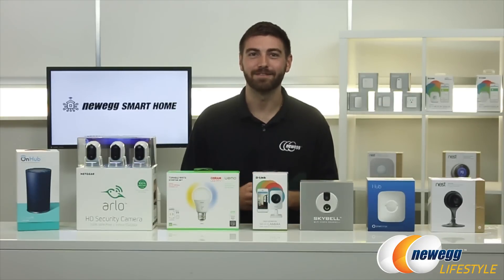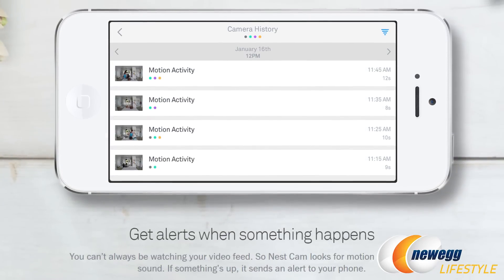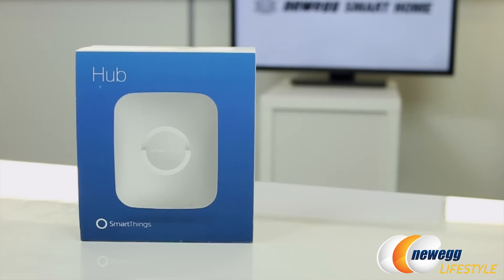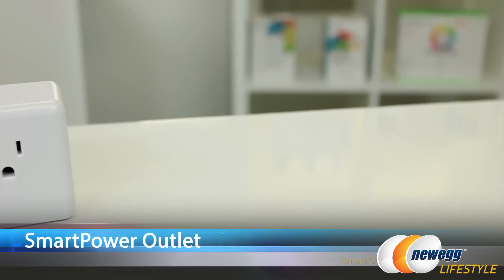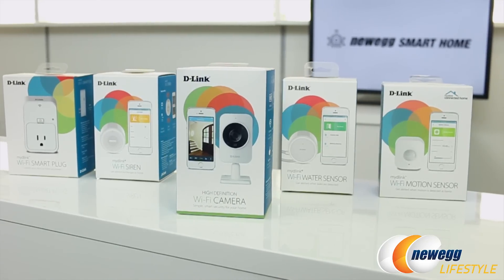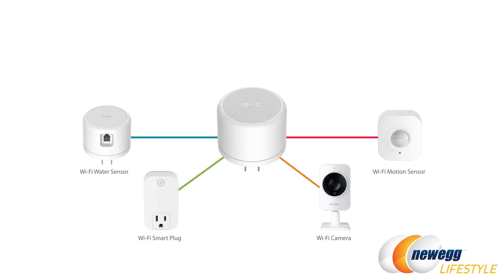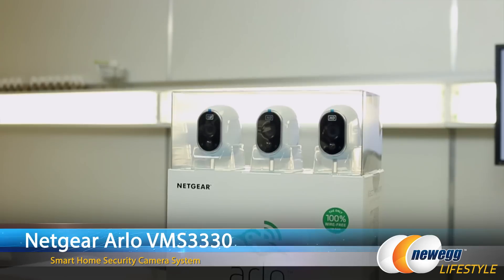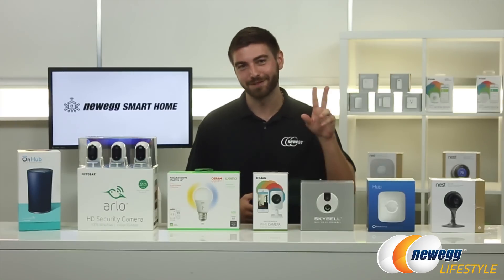Smart Home Overview - Newegg TV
Introducing our new Smart Home store which puts you in control of your home security, energy usage, and more!

- Credits -
Presenter: Tom
Camera: Tina
Producer: Tom
Post-Production: Anna